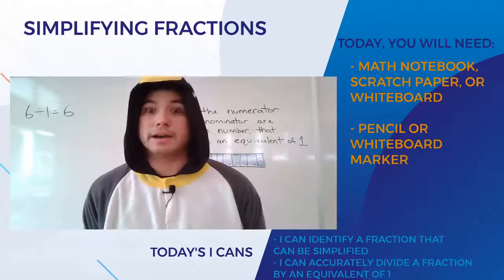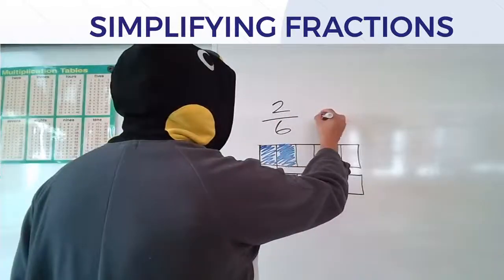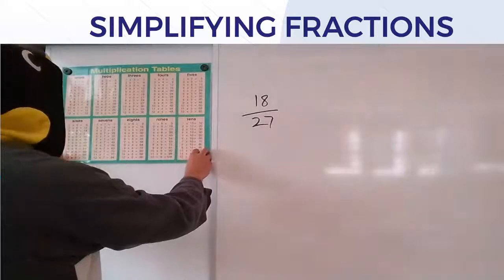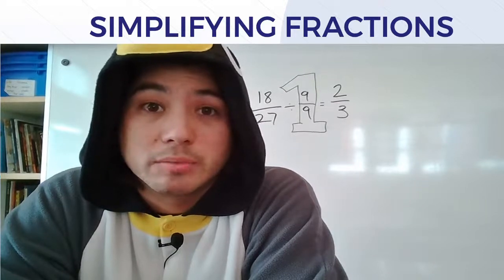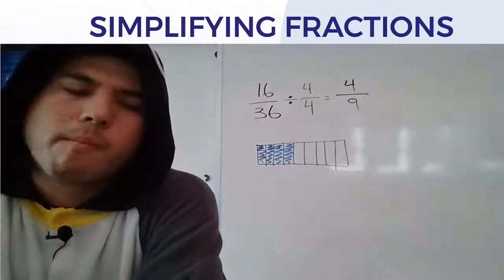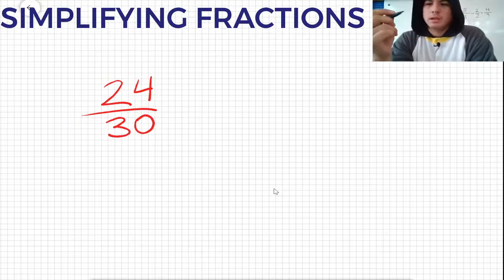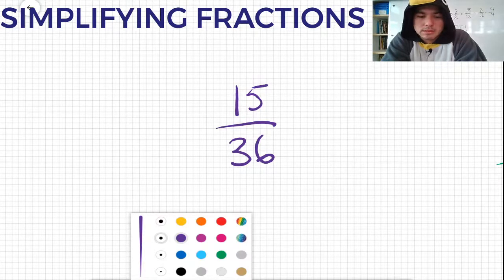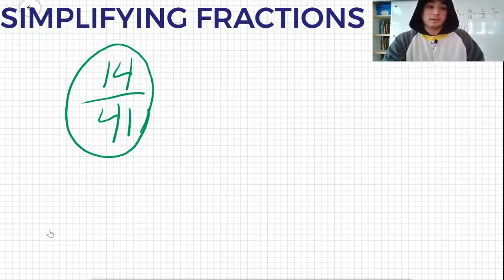Simplifying Fractions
Sometimes, a fraction can be "simplified" to have a smaller denominator. But how do you know if a fraction can be simplified or not?